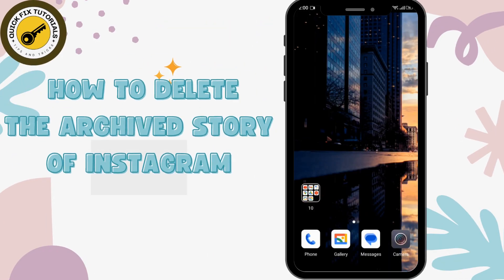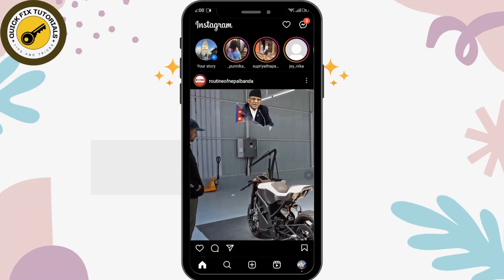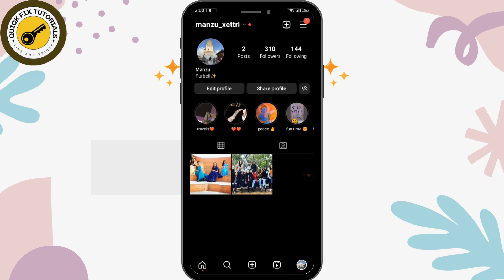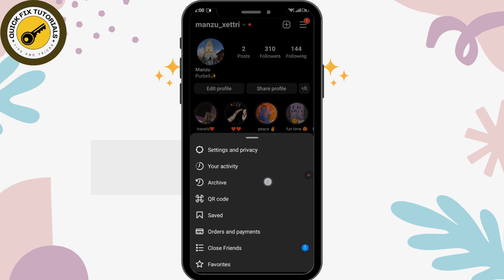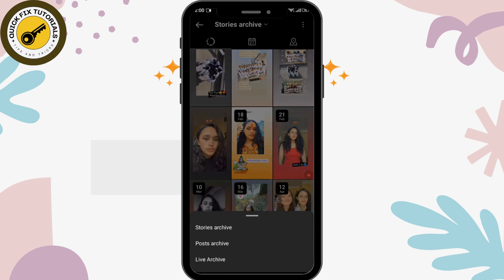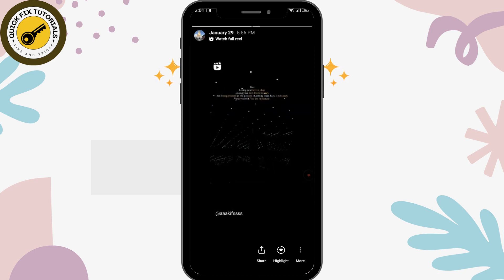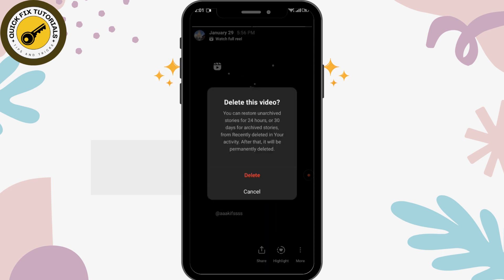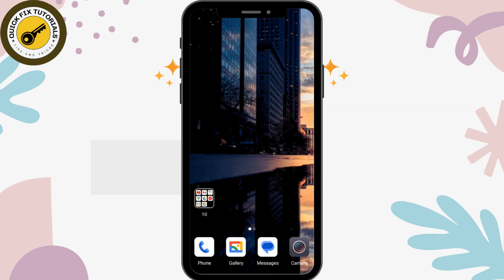How To Delete Archived Story Of Instagram || How To Delete Archived Stories On Instagram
In this tutorial, we'll show you how to delete archived stories on Instagram. Sometimes, you might want to remove old stories from your archive, and we'll cover the steps to help you do just that. We'll show you how to clear archived stories on Instagram, including how to delete the archived story of Instagram. With our step-by-step guide, you'll be able to remove archived stories from Instagram in no time. Plus, we'll share some tips to help you avoid common mistakes and ensure a smooth deletion process.

Timestamps:
00:12 - Introduction to Instagram Story Archive Deletion
00:35 - How to access archived stories on Instagram
01:00 - How to delete archived stories on Instagram